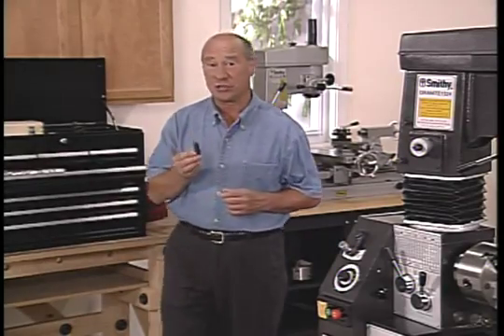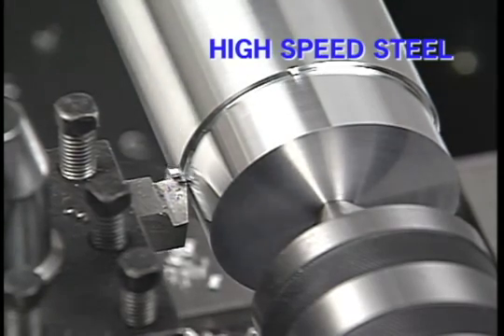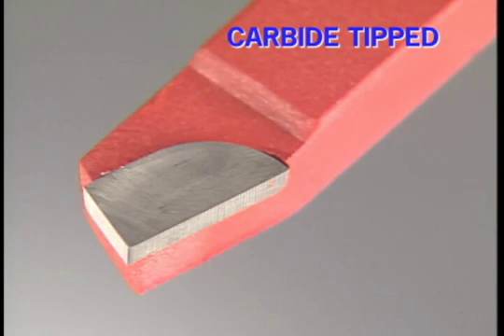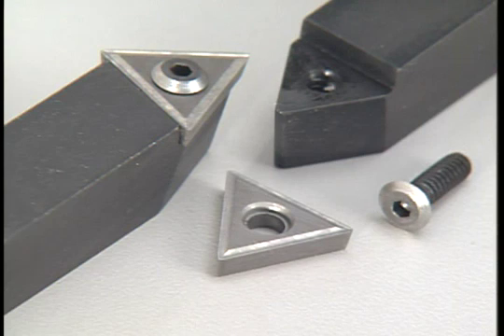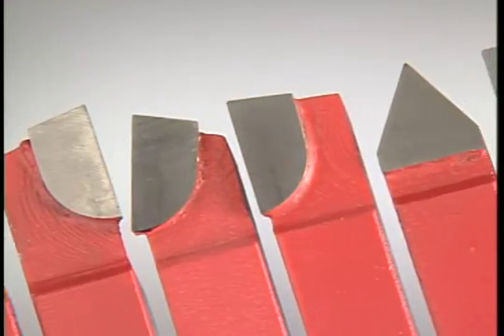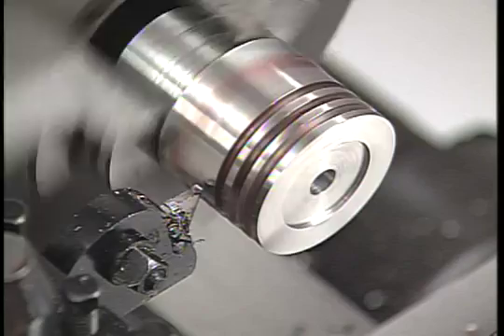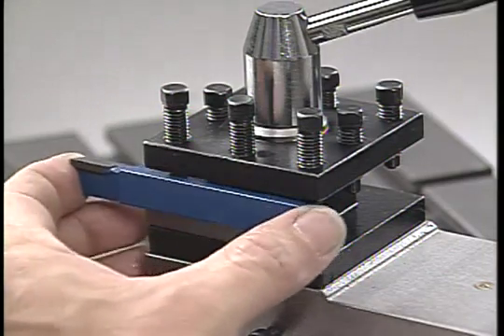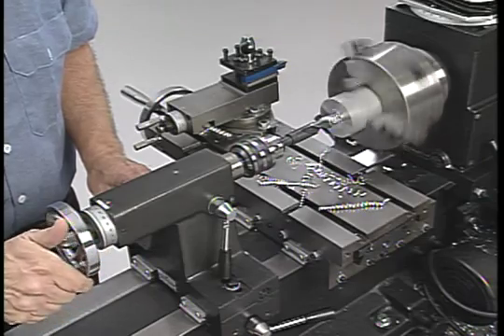13 Machine Tool Basics Lathe Cutting Tools SMITHY GRANITE 3 in 1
Best video today.